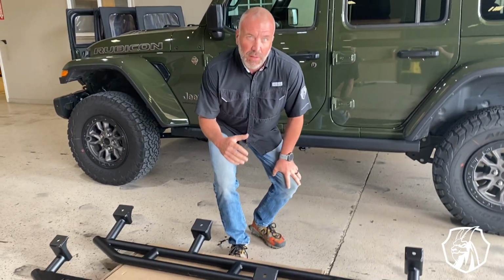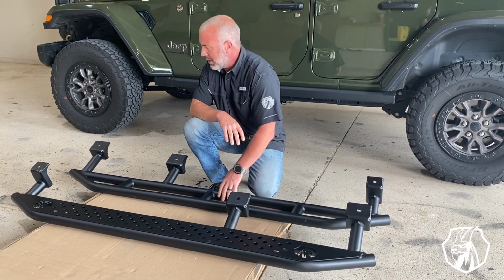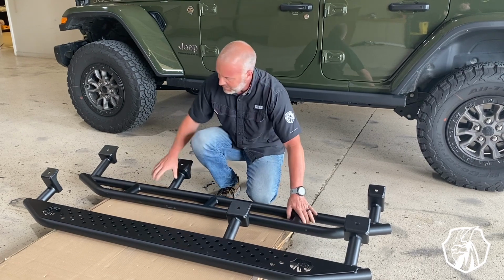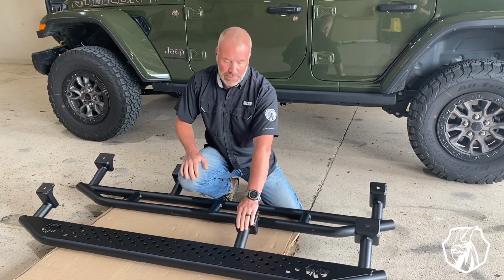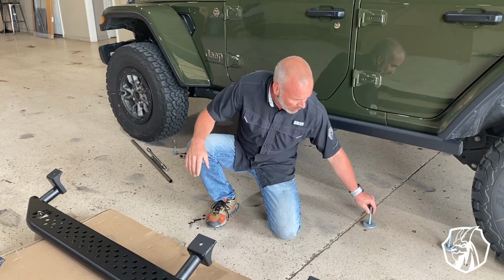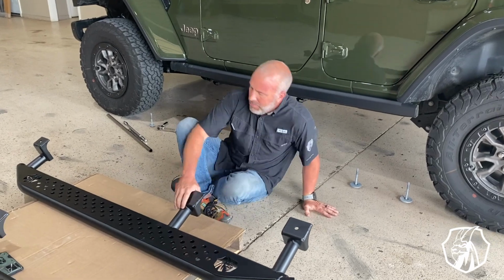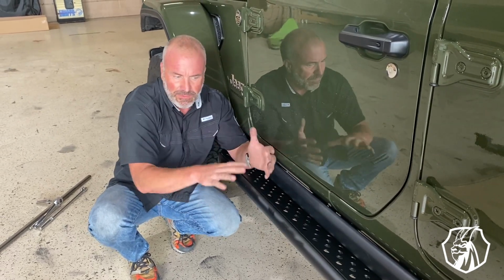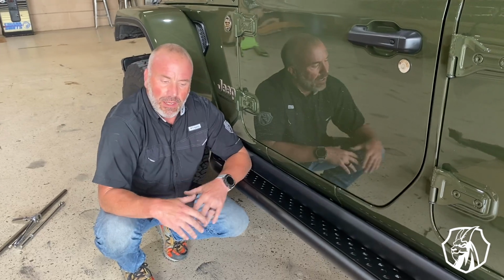GOAT Jeep JL Rock Sliders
A deep dive on all the features, benefits and an installation guide for our GOAT Jeep JLU Rock Sliders.